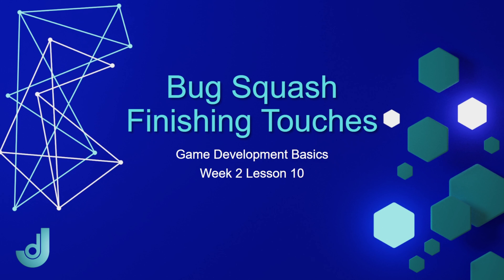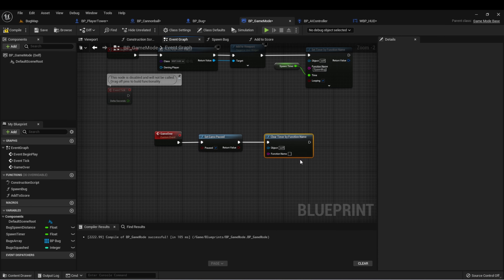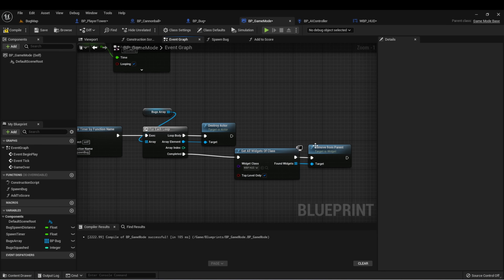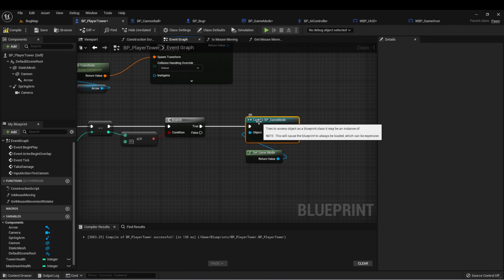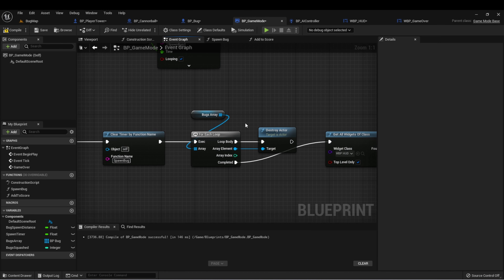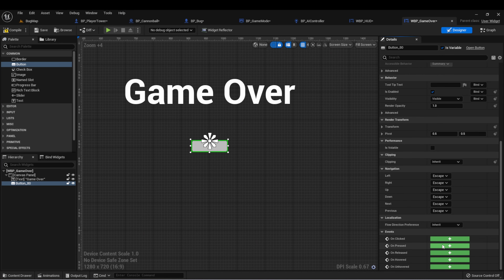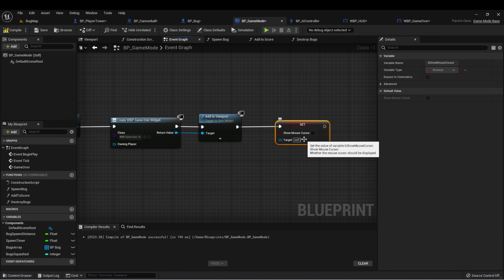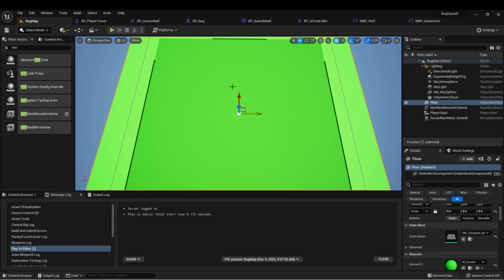Game Development Basics - Week 2: Lesson 10 [ Bug Squash Wrap-up ]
In this lesson, we put some finishing touches on our project.